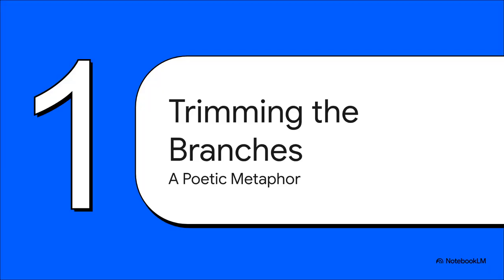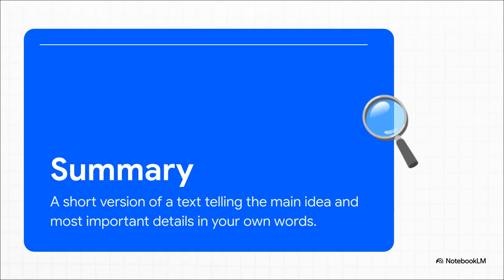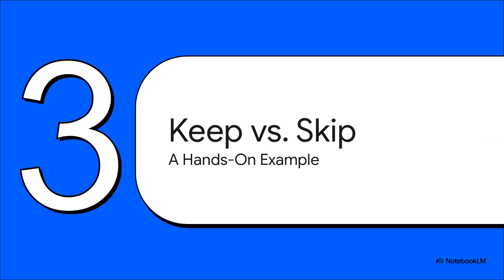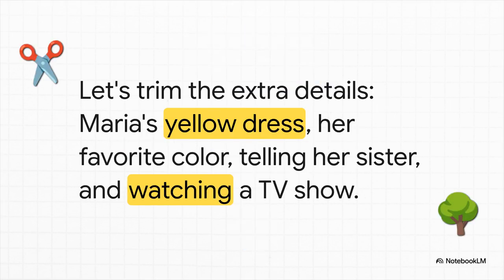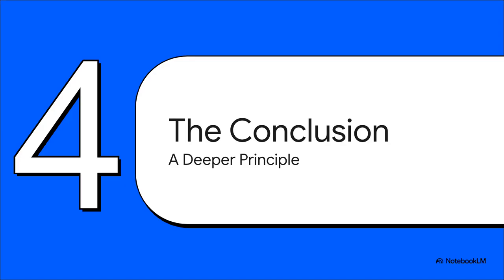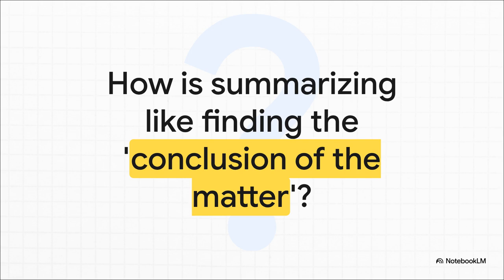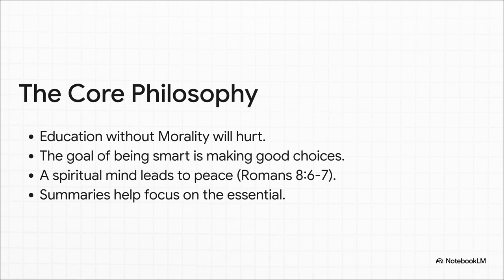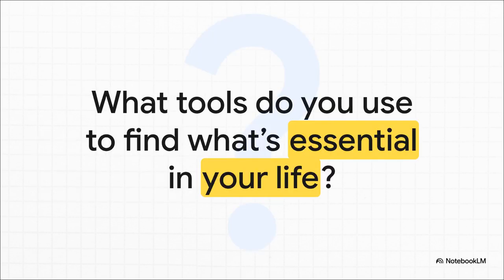👉Grade 6 English How to Write a Summary | Main Idea & Key Details Explained | Week 19 Day 1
Learn how to write a strong summary with this fun and engaging Grade 6 English lesson! 🌟
Students will discover what to keep, what to skip, and how to find the main idea and key details in any text — all in just a few minutes!

📚 What You’ll Learn:
✅ What a summary is
✅ How to identify important details
✅ How to leave out small or unnecessary information
✅ How to write in your own words
✅ How summarizing connects with biblical wisdom — “Here is the conclusion of the matter” (Ecclesiastes 12:13)

💡 This video is perfect for:
Middle school students (Grades 5–7)
Homeschool families
Teachers looking for classroom-ready content
Parents who want to boost reading comprehension at home